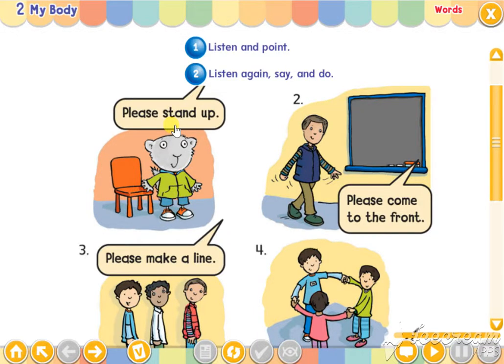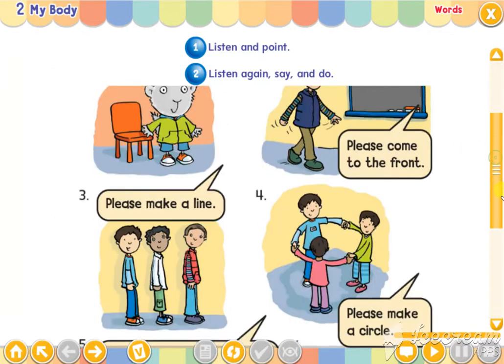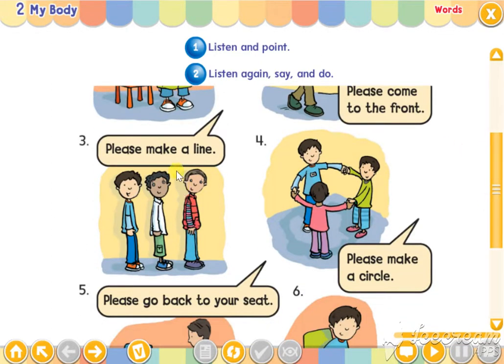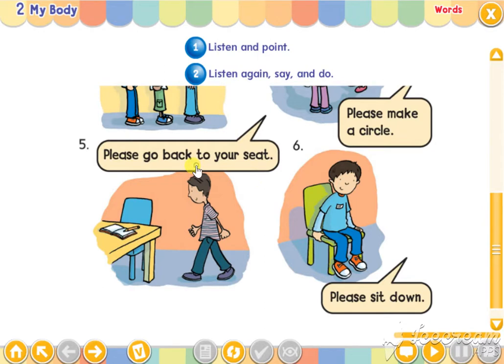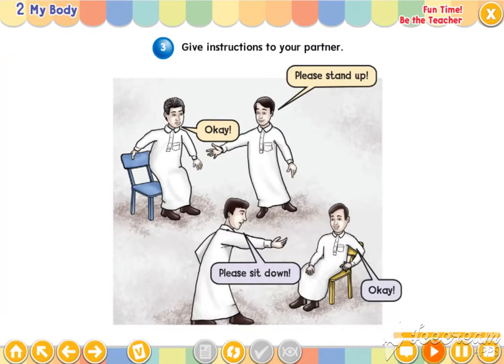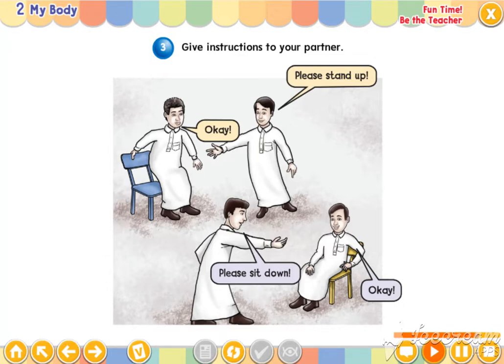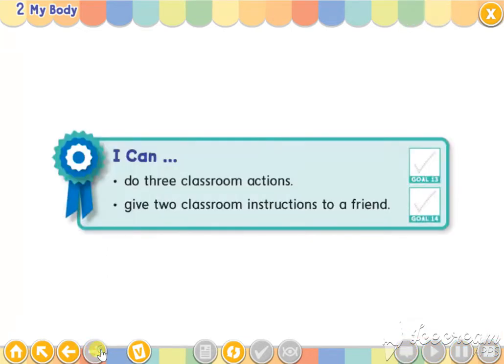وي كان1-الصف الأول-الفصل الاول-الوحدة الثانية-الدرس الثالث we can 1 Unit 2 My Body - Words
قناة لنشر مقاطع تعليمية عن اللغة الإنجليزية تابعة لموقع بلبل انقلش.

English Level Test
اختبر مستواك في اللغة الانجليزية عبر احد هذه المواقع

Lessons- دروس اللغة الإنجليزية

Games – العاب تعليمية مميزة

Quizzes- اختبارات متنوعة

Grammar-شروحات القواعد